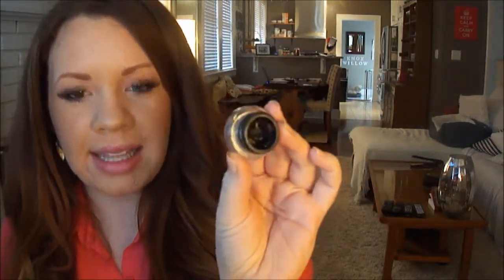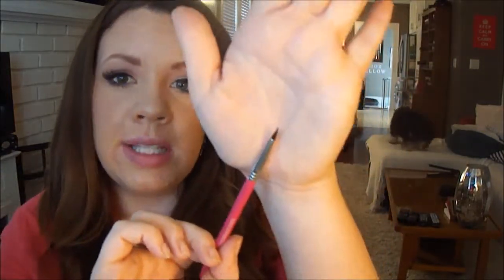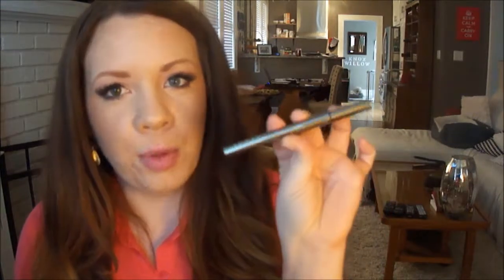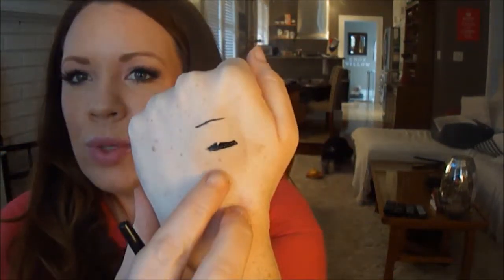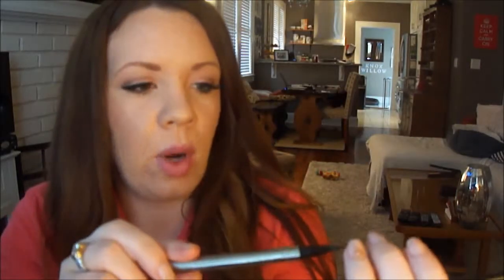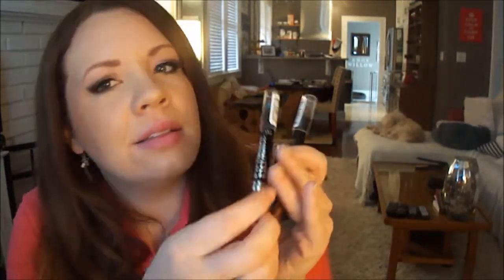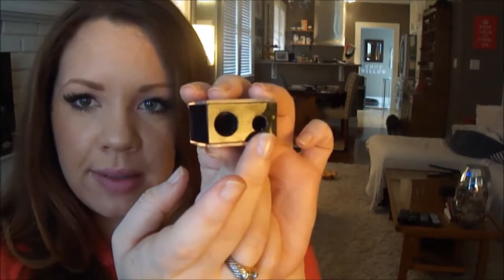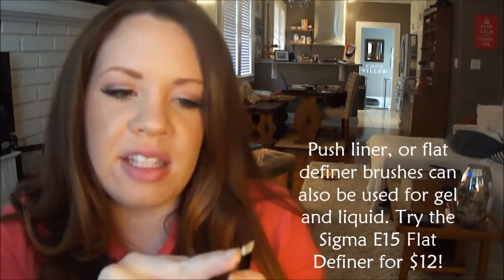Eye Liners & Tools 101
Hi everyone!

I have been getting some questions about the different types of eyeliners I use, so I decided to make a video showing you what I like to use and what type of liners can be used to achieved certain looks.

Some of my favorites used:
Maybelline Eye Studio Gel Liner in Blackest Black
ELF Liquid Liner
Lorac Front of the Line Pro
Korres and Rimmel ScandalEyes pencils
Rimmel ScandalEyes Eye Shadow sticks
Bare Minerals Eye Liner Powder

Sigma E05, E15, and E65 are some of the best eyeliner brushes you can acquire if you're looking to amp up your eyeliner game!

xo Lindsay